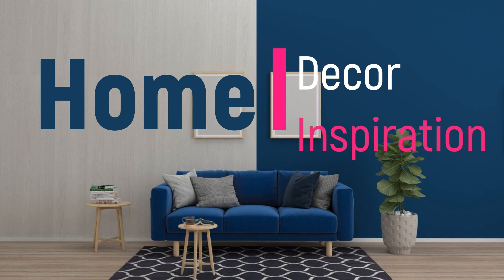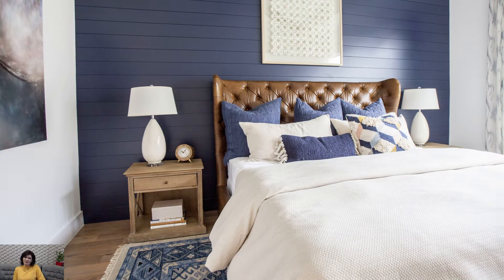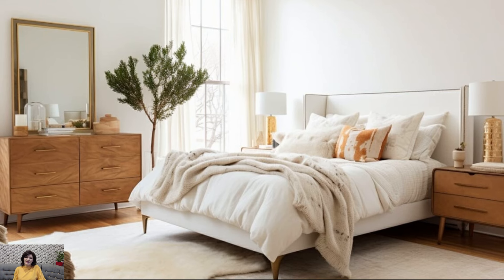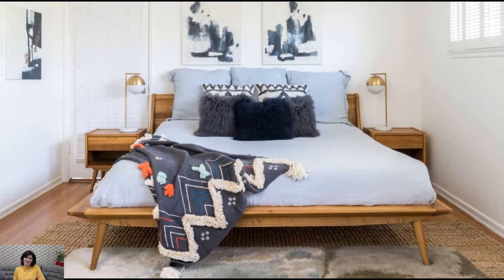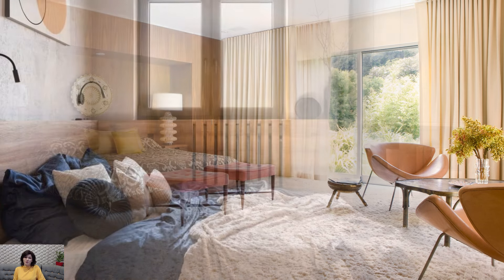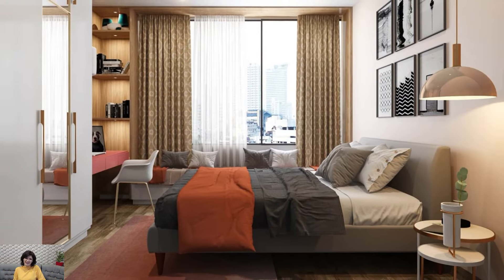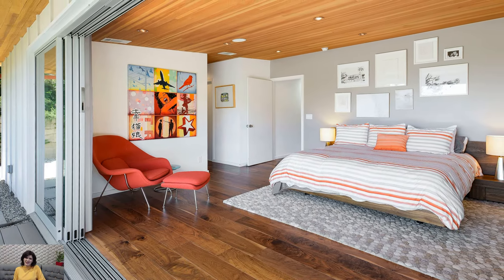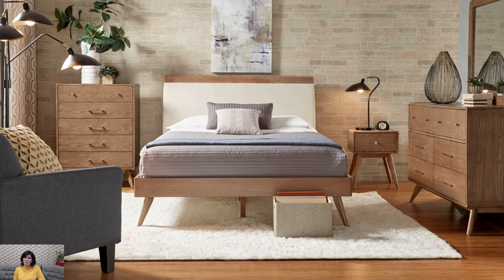Mid-Century Modern Bedroom Decorating Ideas | Timeless Elegance meets Retro Charm | 2024 Home Decor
Step into the world of mid-century modern design with our curated collection of bedroom decorating ideas! In this video, we explore the iconic elements of mid-century modern style and how you can incorporate them into your bedroom decor. From sleek furniture to organic shapes and vibrant colors, discover how to create a space that exudes both timeless elegance and retro charm. Whether you're a fan of minimalist aesthetics or bold statement pieces, our tips and tricks will help you design a mid-century modern bedroom that reflects your personal style and invites relaxation and rejuvenation.